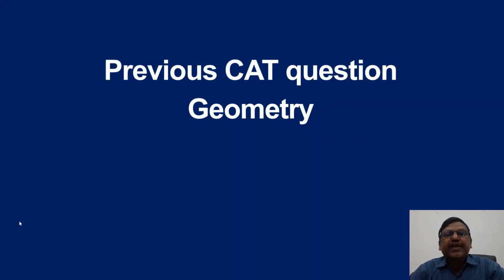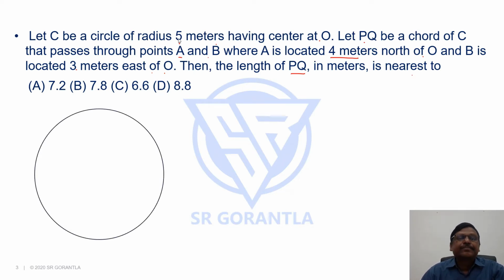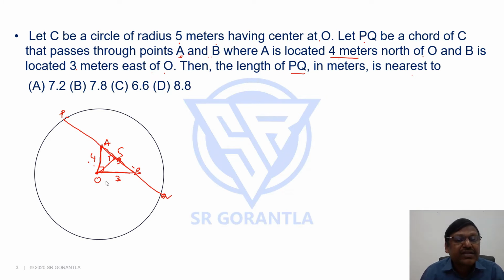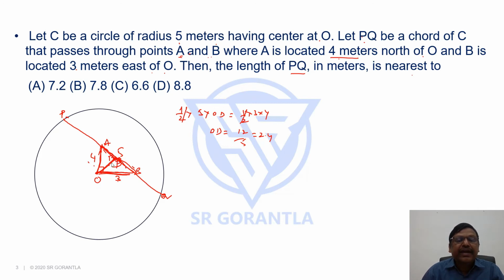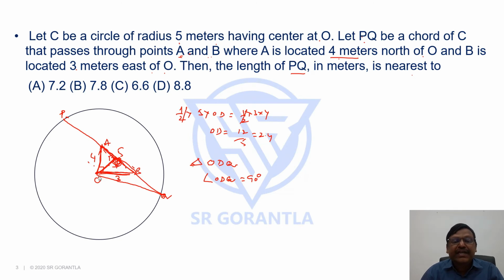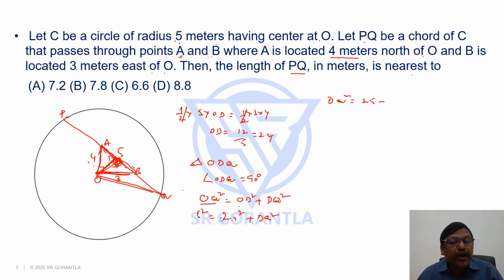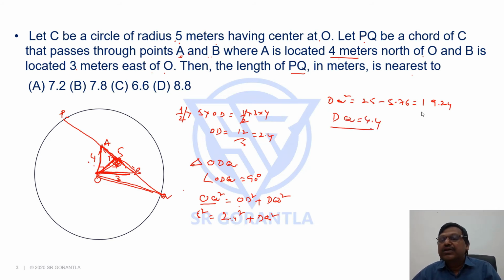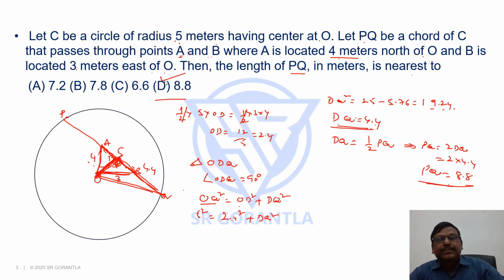Previous CAT Question | Geometry | CAT Exam Coaching Online | SR Gorantla